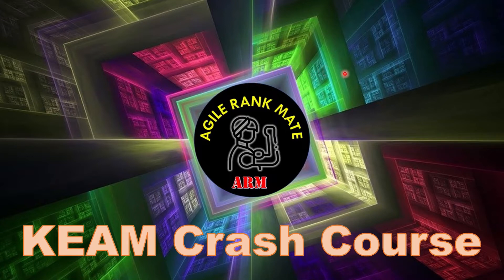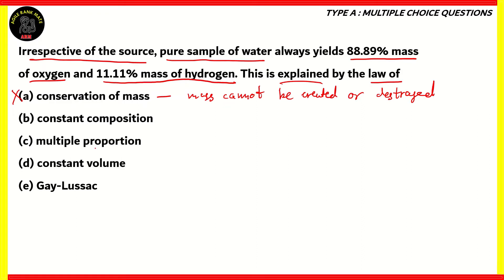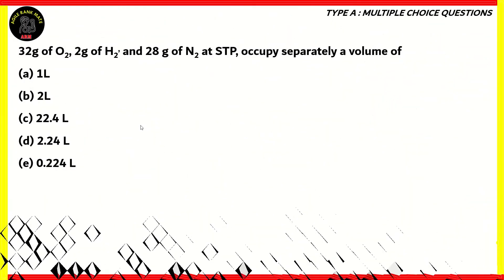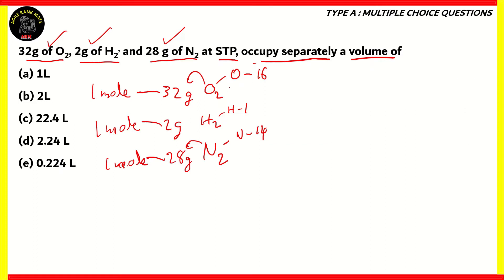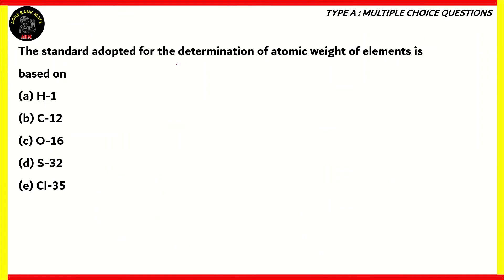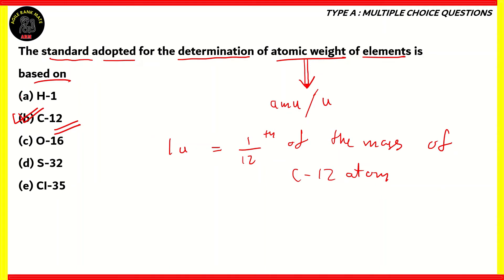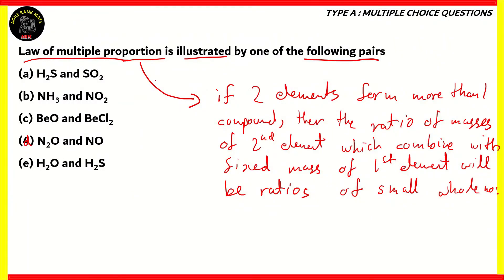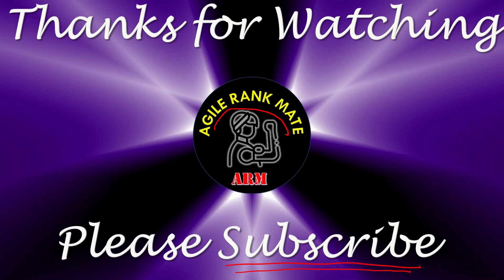KEAM MCQ | Basic Concepts and Atomic Structure Chemistry | PYQ Discussion | Episode 2 | Paper Review